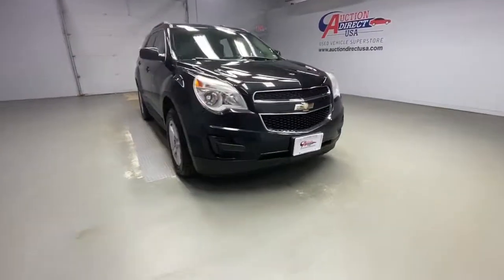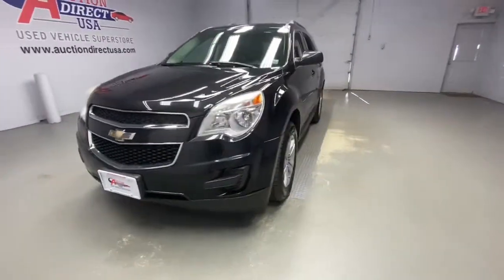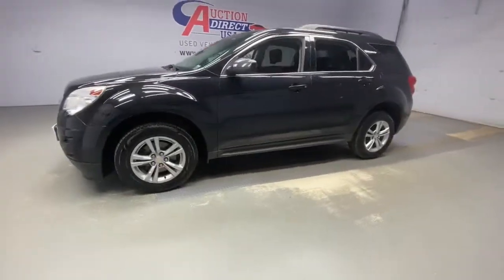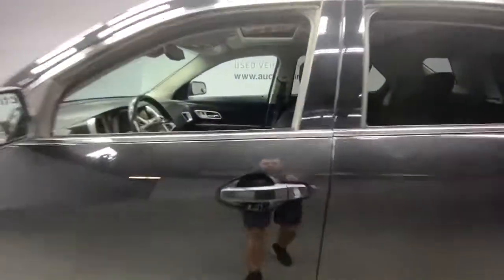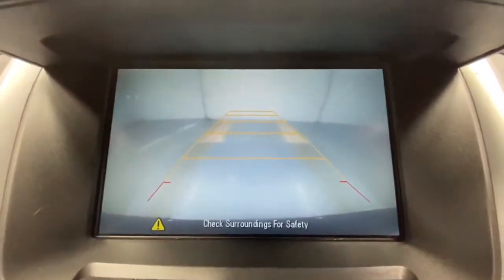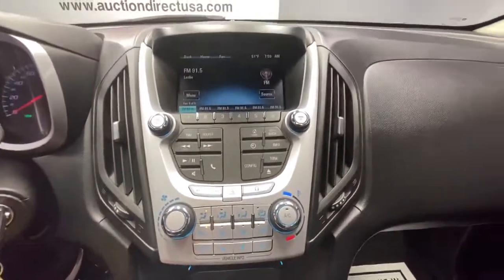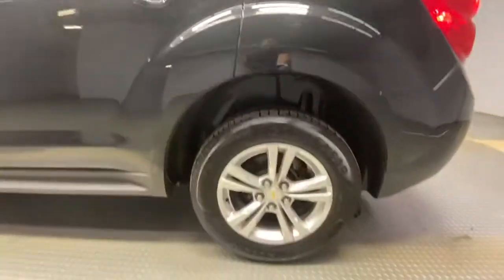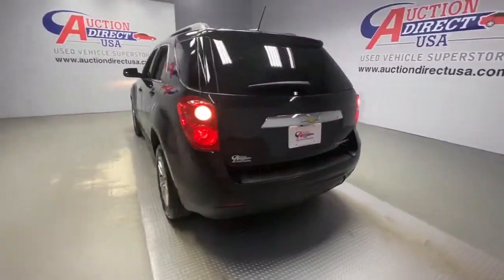2015 Chevrolet Equinox Rochester, Victor, Pittsford, Webster, Spencerport, NY VT40510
Black Granite Metallic Used 2015 Chevrolet Equinox available in Rochester, New York at Auction Direct USA Rochester. Servicing the Victor, Pittsford, Webster, Spencerport, NY area.

New Brakes! Moonroof/Sunroof, Backup Camera, Power Driver Seat, Remote Keyless Entry, Steering Wheel Mounted Audio Controls, USB Port, and Alloy Wheels!!